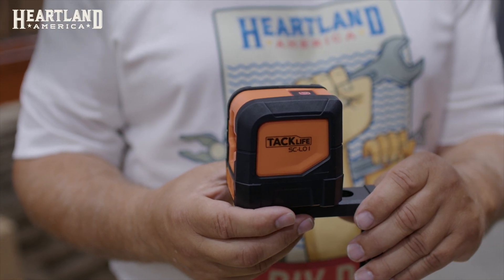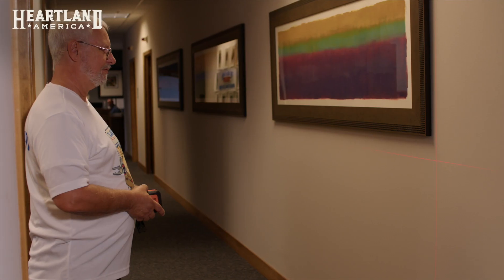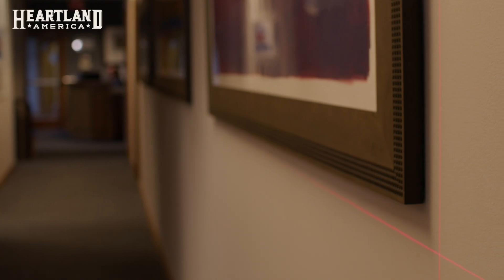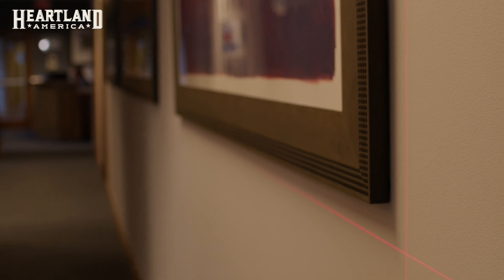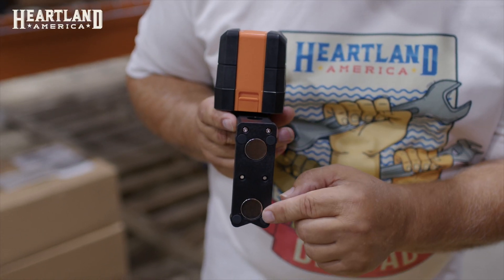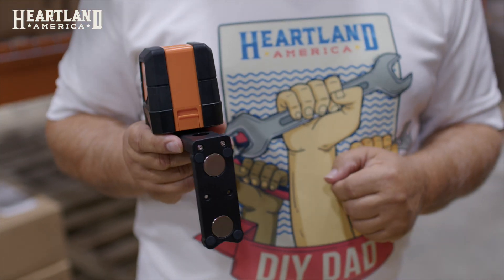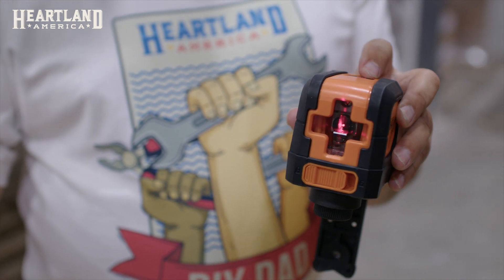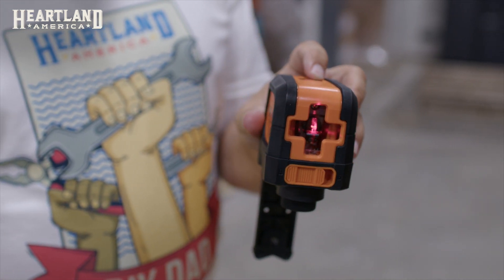🛠️DIY Dad: Unlock Pro-Level Precision with the TACKLIFE Laser Level! 📐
*Stock may be limited. While supplies last.

Discover the ultimate solution for precision leveling with unmatched ease and speed! Unleash the power of the Tacklife Laser Level - perfect for contractors and DIYers alike!

TACKLIFE Precision Laser Level Features:
- Horizontal/vertical accuracy: +/- 1/8" at 30'
- Up to 115' working distance
- Dustproof, shockproof and waterproof
- Adjustable magnetic base attaches to steel or studs
- Carrying bag and batteries included